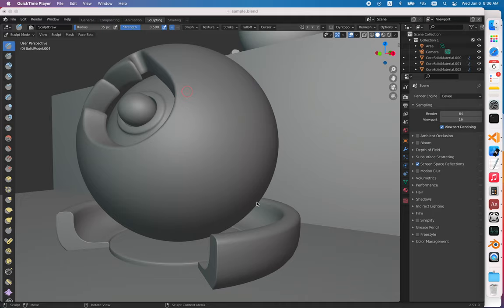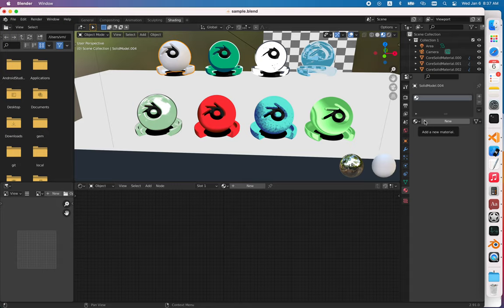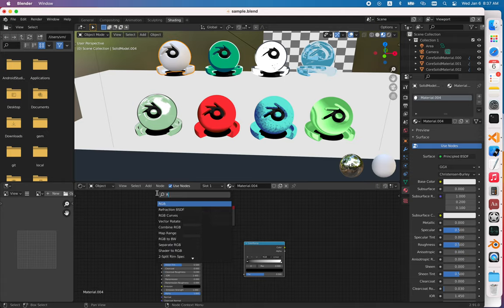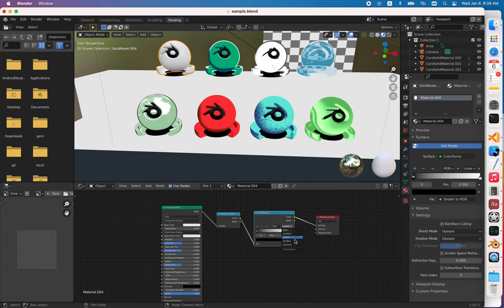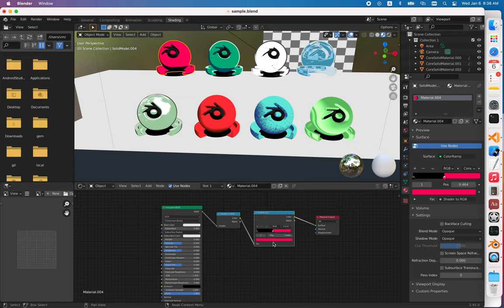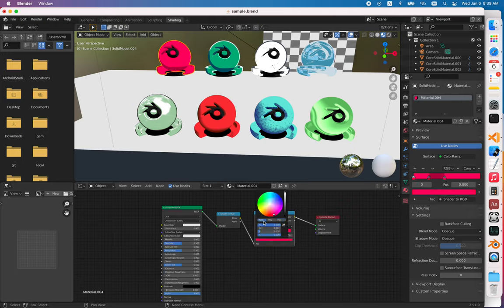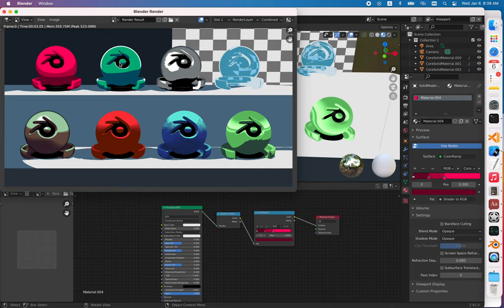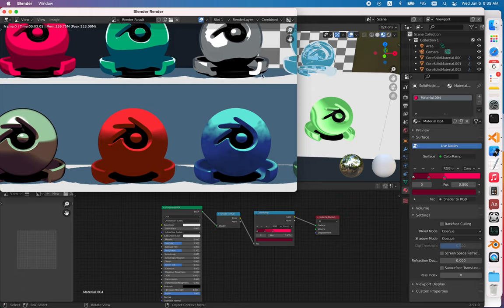Basic Toon shading Blender 2.91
How to apply toon shading to any material in Blender 2.9+